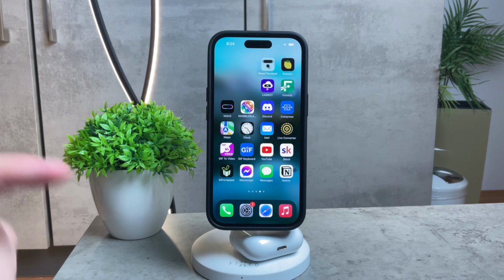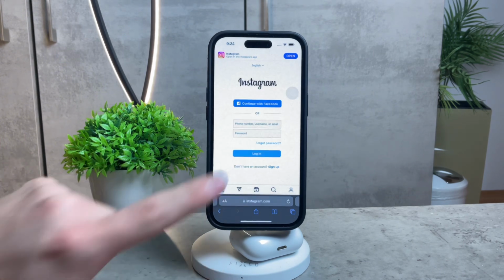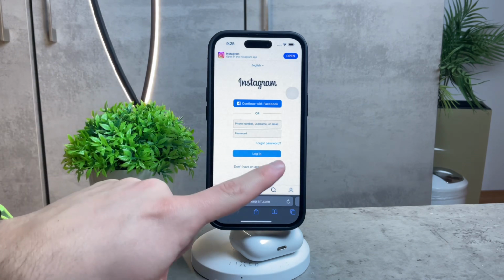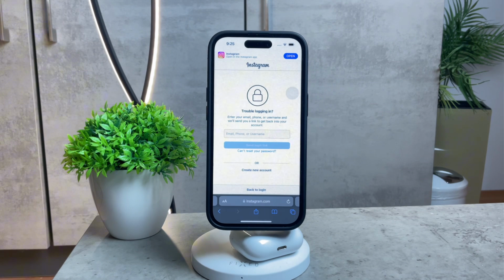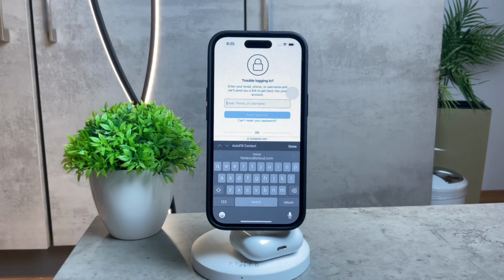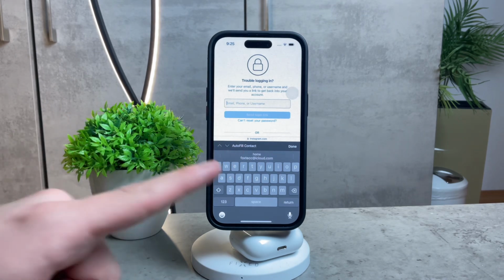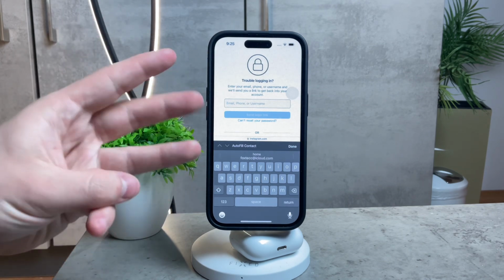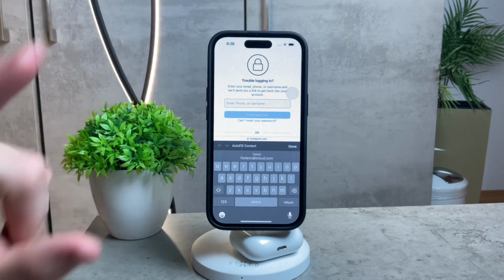How to Recover Instagram Account without Username and Password (tutorial)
Losing access to your Instagram account can be frustrating, but don't worry – in this video, we'll guide you through the step-by-step process of recovering your account even if you've forgotten your username or password. Learn effective methods and tips to regain control of your Instagram account and get back to sharing your moments with friends and followers. Don't let a forgotten username or password keep you from your account – watch now and regain access to your Instagram profile.